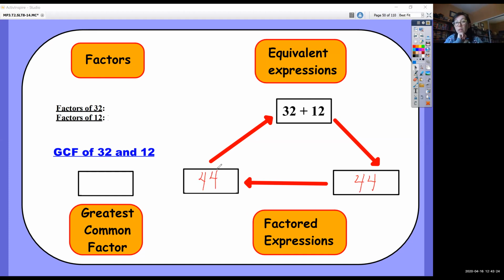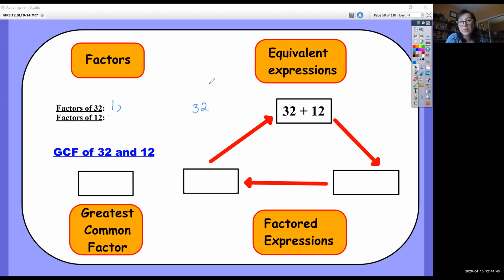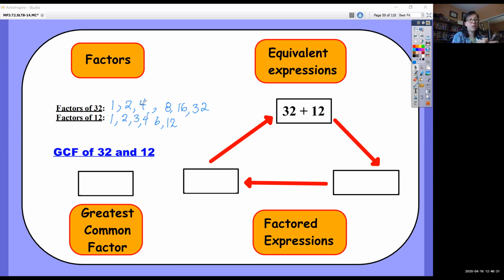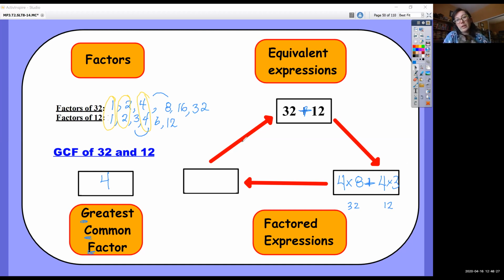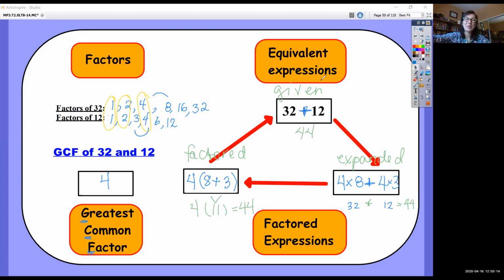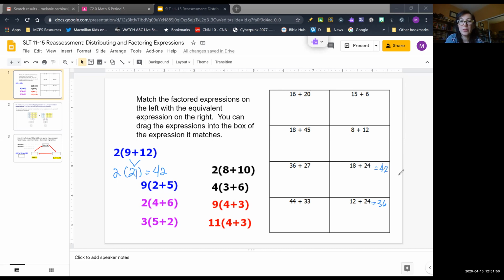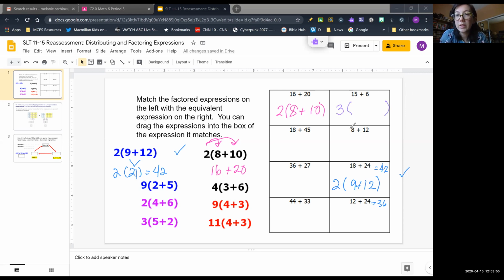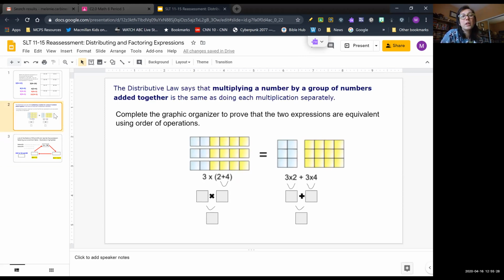Reteaching Video: SLT 11-15 Distribution and Factoring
This video will review how to rewrite equivalent expressions in standard, expanded and factored forms using distribution and factoring.